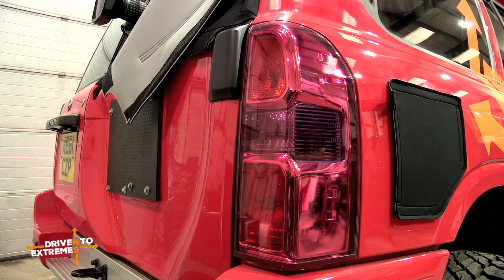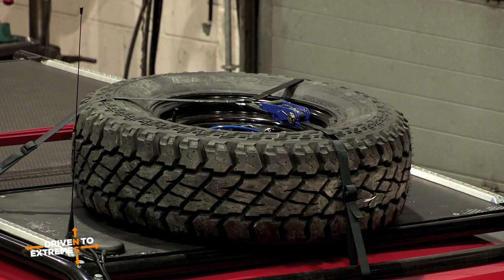Modifying a 4x4 for -60C Cold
Max Adventure's expedition mechanic Paul Marsh talks you through just some of the things that had to be done to our two Nissan Patrol 4x4 vehicles in order to take on the world's coldest extreme roads in far-eastern Siberia.

Driving in -60C Siberia requires some serious modifications to keep a vehicle running and the occupants alive in such extreme conditions.

Any component failure that in other parts of the world would simply be considered an inconvenience, could easily become life threatening in this environment where frostbite can strike within just a few minutes.